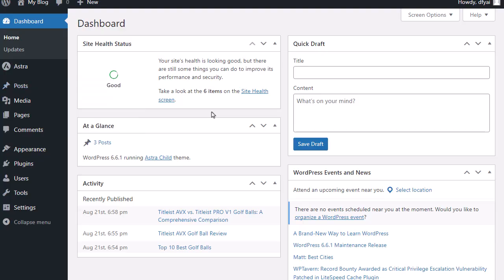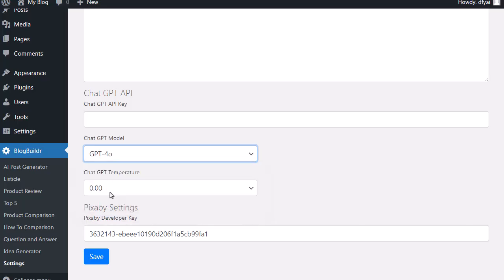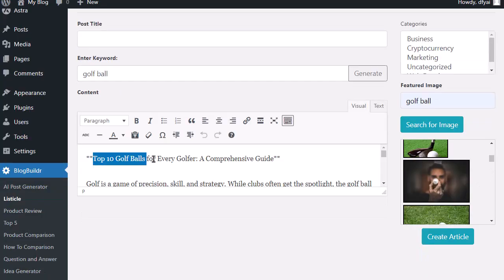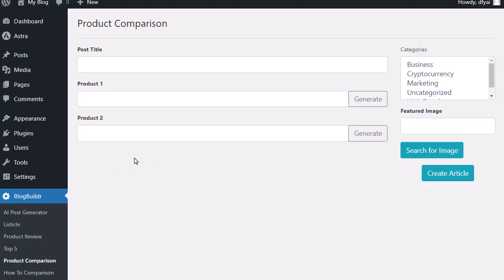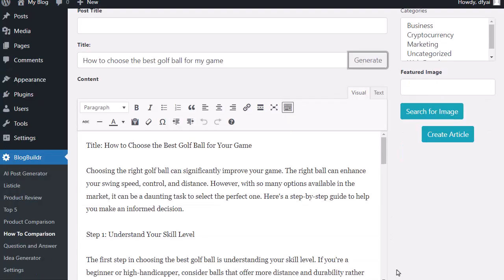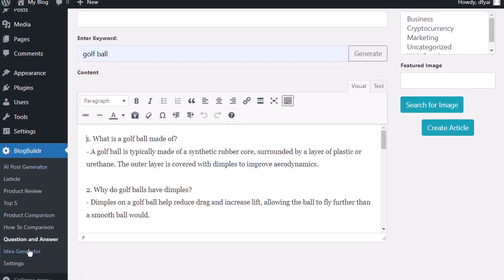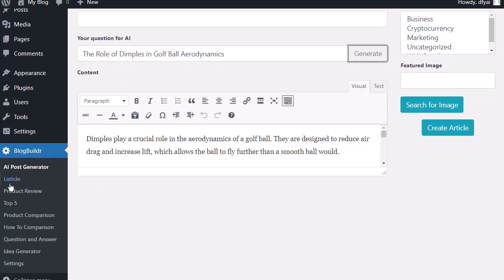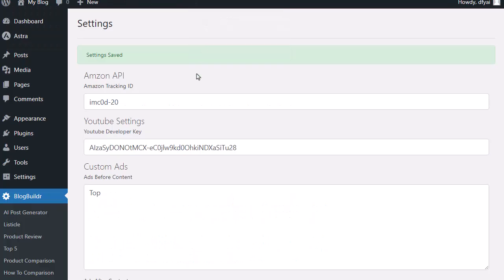BlogBuildr AI Wordpress Plugin Installation Instructions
Watch the video to learn how to use Blog Builder AI

Download
Coming soon